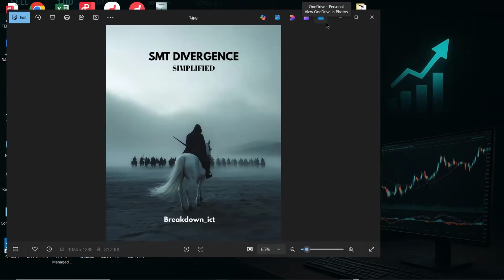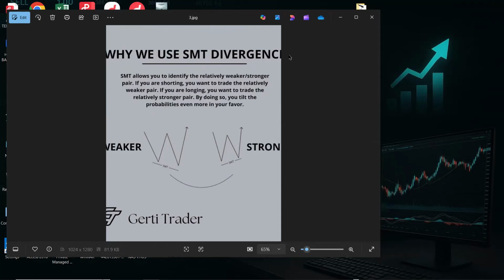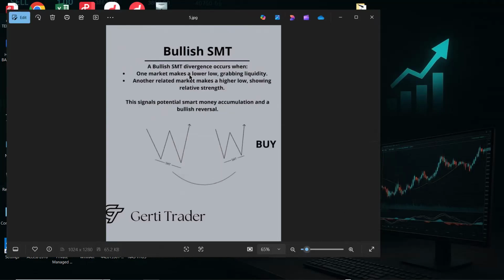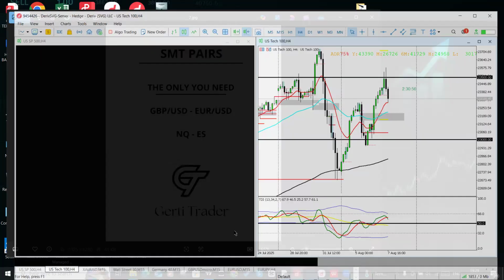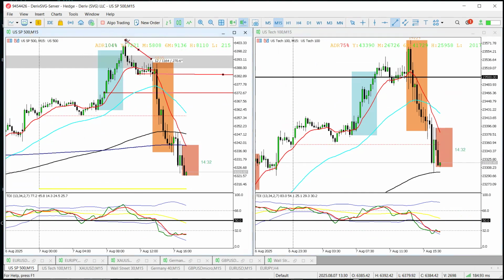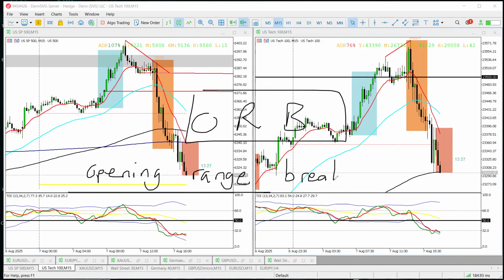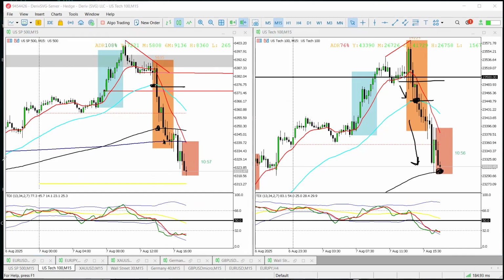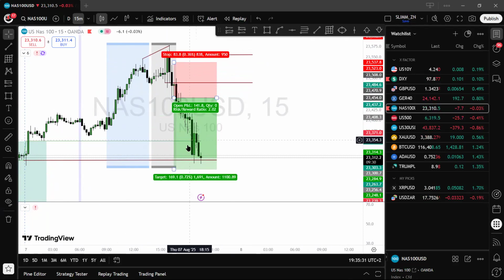SMT Divergence & Opening Range Break ( ORB ) Simplified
This is the only video you need to understand smt divergence, with a full trade recap on nasdaq short @ NY Session open